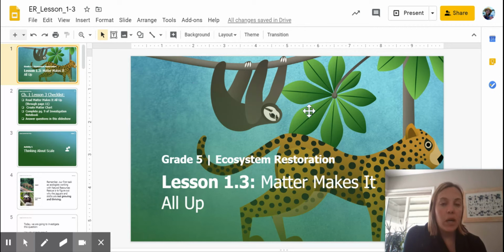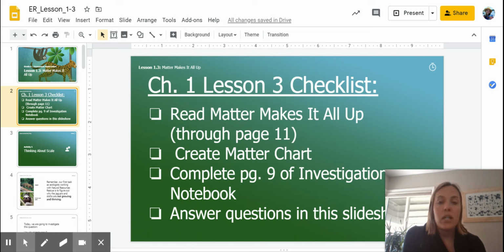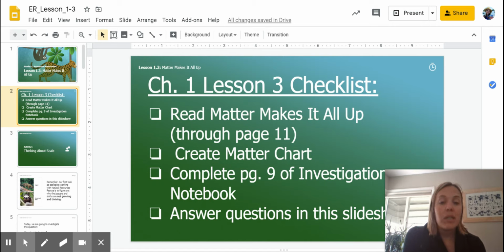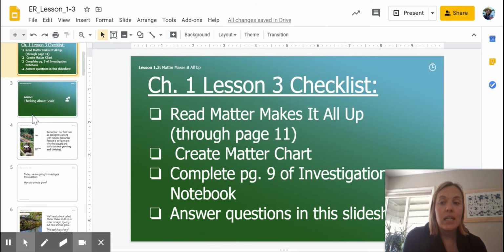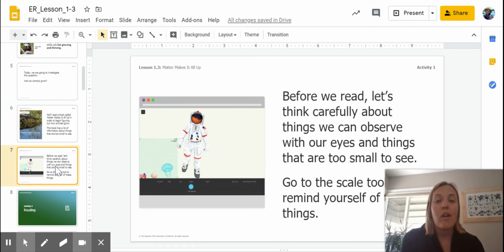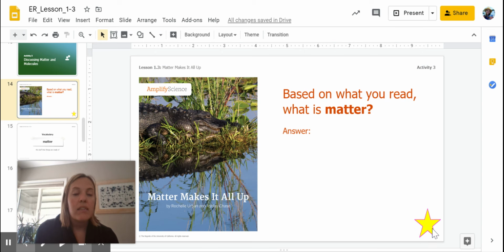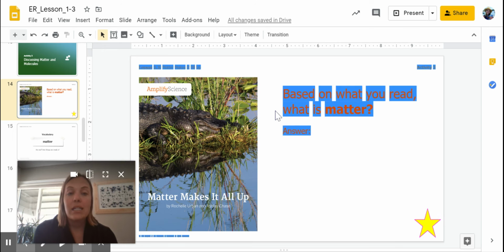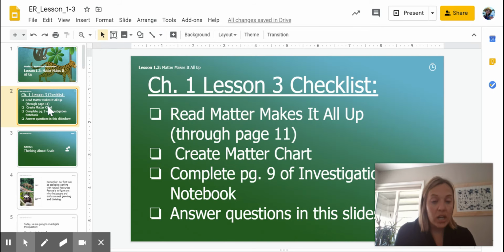ER_Lesson_1-3 - Google Slides